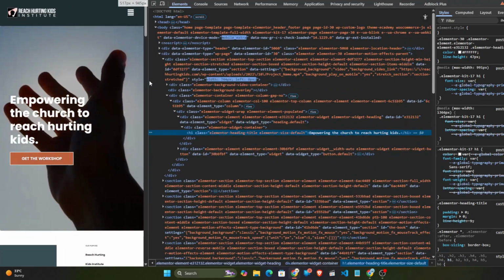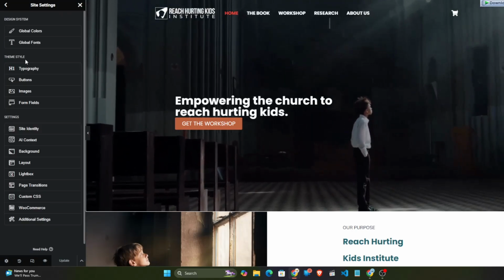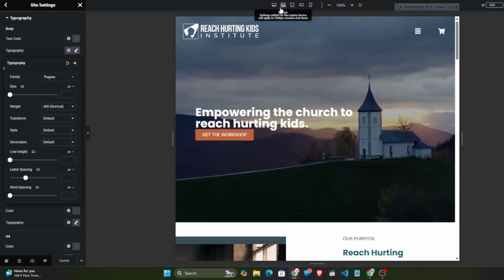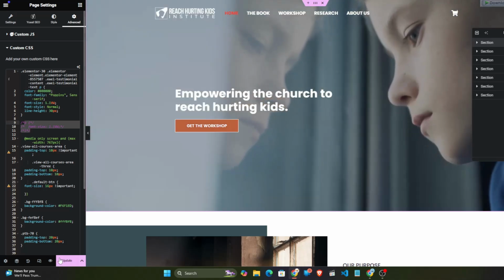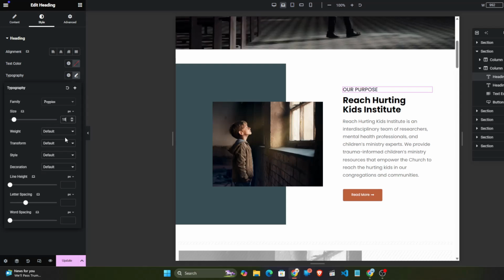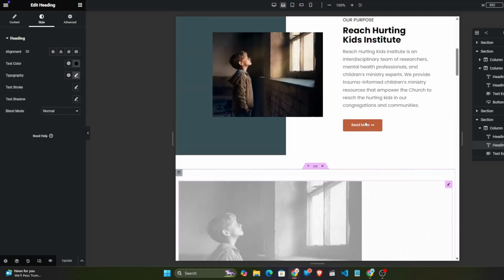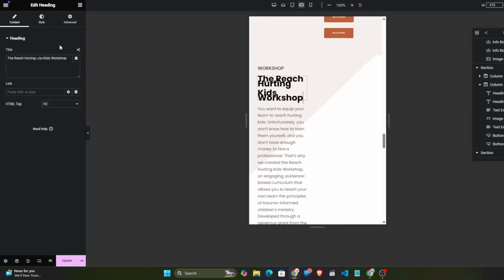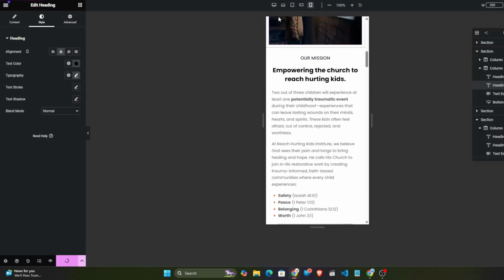📱 Fix Elementor Font Size Too Small on Mobile – Responsive Typography Solution!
🛠️ Fix Elementor Font Size Issues on Mobile Devices – Quick & Easy Solution!

Is your Elementor font size looking too small on mobile or tablets? In this video, I’ll guide you through the simple steps to fix responsive typography issues and make sure your text looks perfect on all screen sizes.

🚀 Whether you’re using the free or Pro version of Elementor, this fix will help you create a fully responsive and user-friendly website.

👨‍💻 What’s Covered in This Tutorial:
✔️ How to adjust font size for mobile in Elementor
✔️ How to use custom breakpoints
✔️ Tips to maintain consistent typography
✔️ Avoiding common Elementor font issues